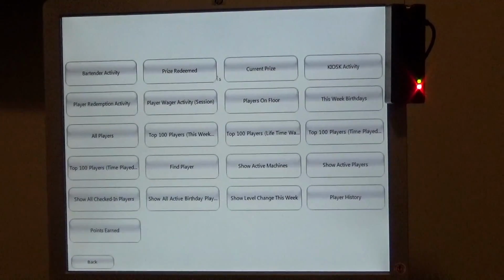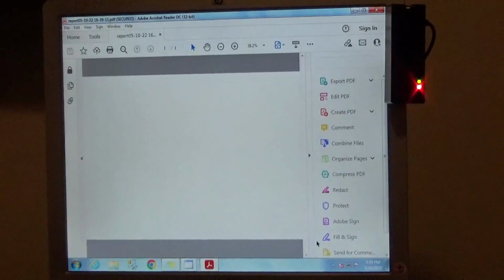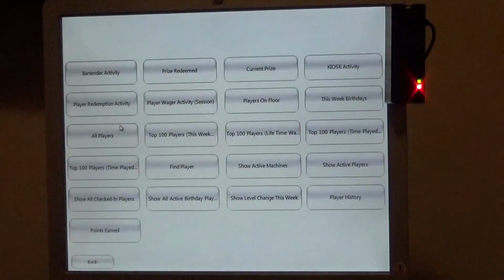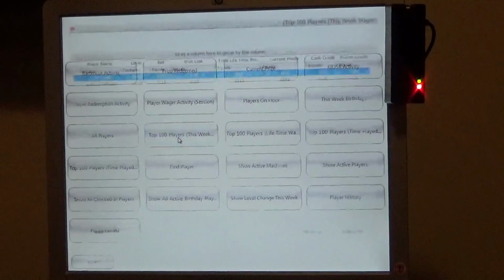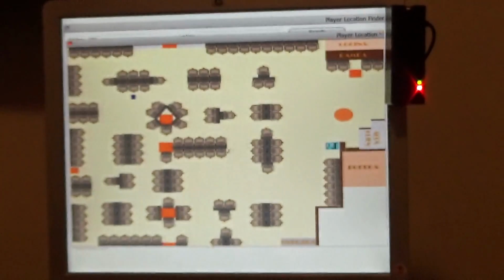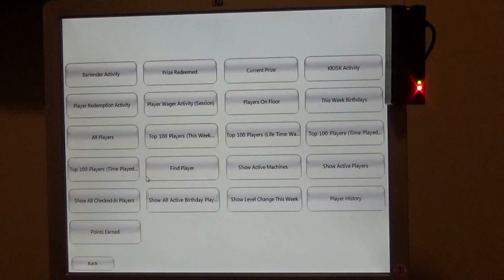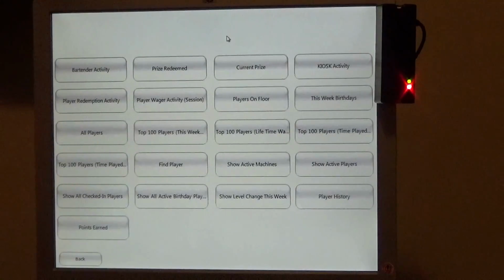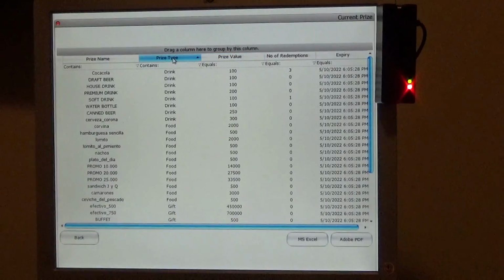PT part 8 Reports